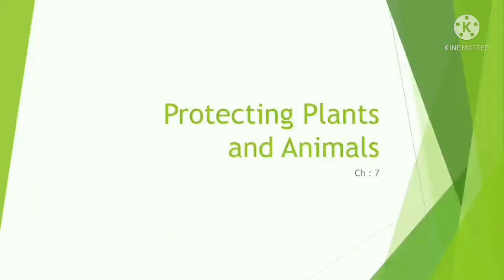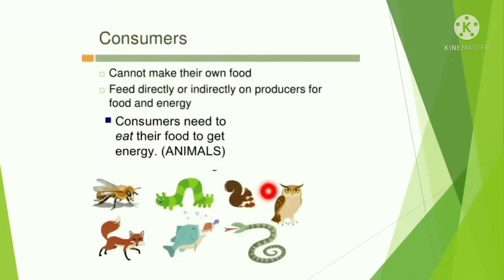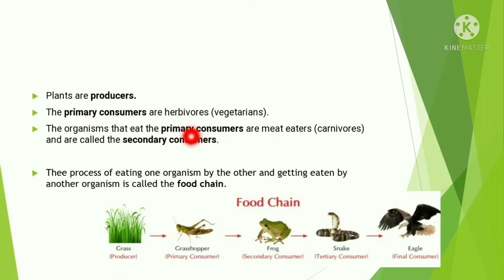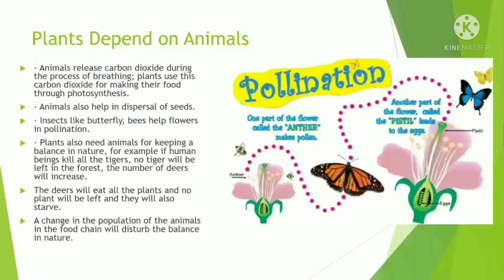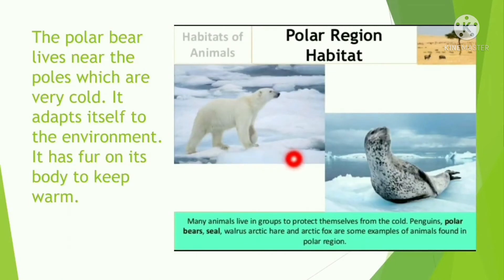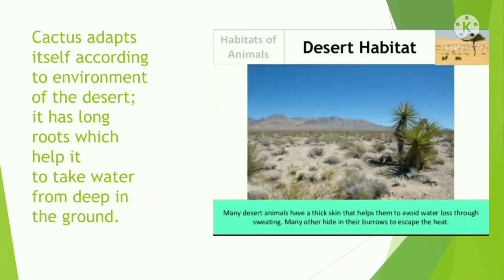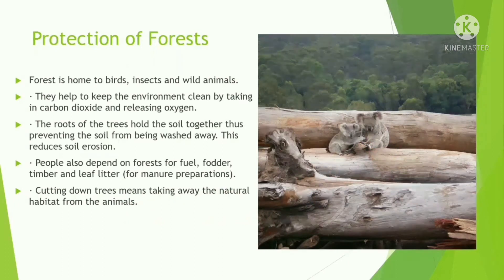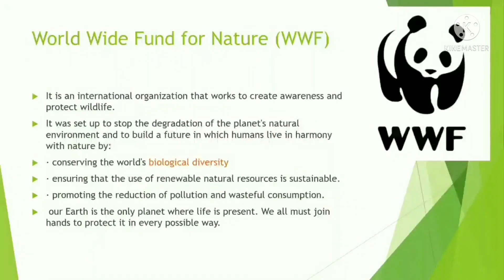CH : 7 CLASS 5 EVS